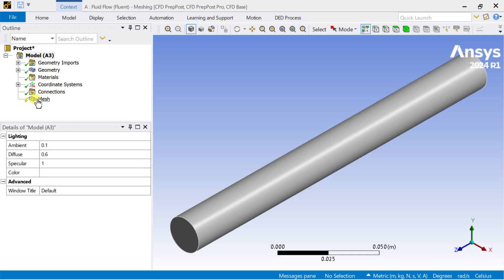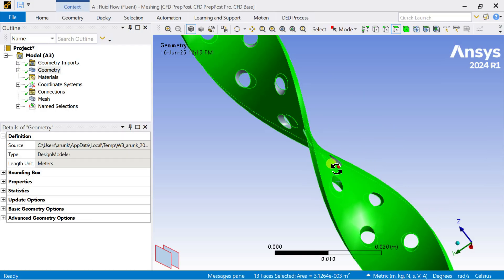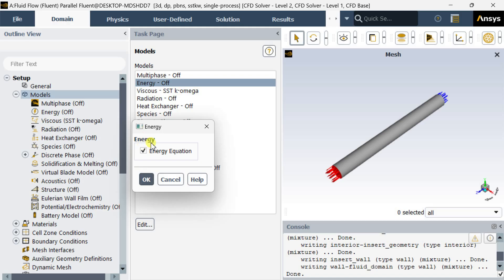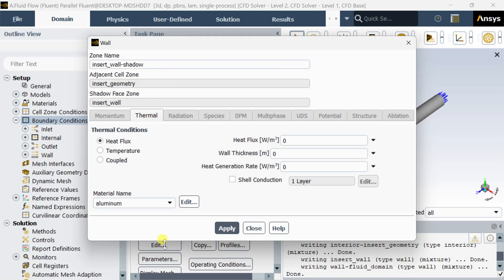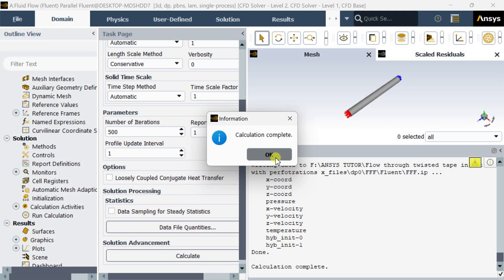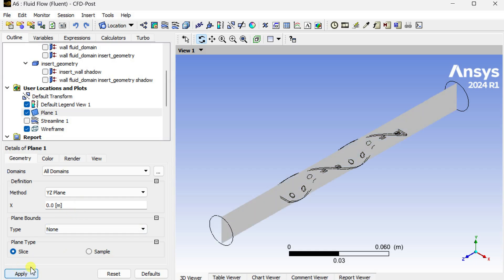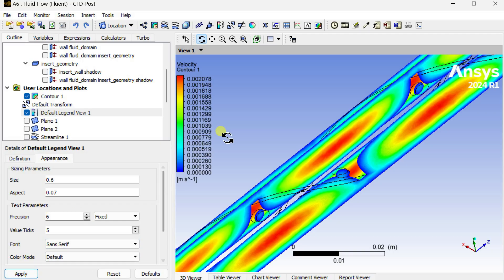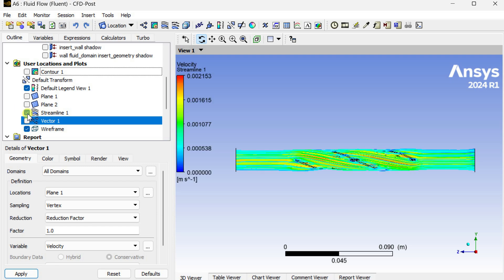ANSYS Fluent Tutorial: Simulating Airflow Around a Perforated Twisted Tape Insert in a Pipe | Part 3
🔧 Part 3: CFD Analysis of Perforated Twisted Tape Inserts in ANSYS Fluent | Heat Transfer Enhancement
Welcome to Part 3 of our tutorial series on Perforated Twisted Tape Inserts!
In this video, we move from geometry creation (covered in Parts 1 & 2) to the full CFD simulation and analysis using ANSYS Fluent. 💻🔥

Whether you're a student, researcher, or CFD enthusiast, this tutorial walks you step-by-step through the setup, simulation, and post-processing to analyze the thermal and flow performance of twisted tape inserts inside a pipe.

📚 This video covers:
✅ Meshing strategy for complex twisted inserts
✅ Setup of boundary conditions in Fluent
✅ Solver settings & material properties
✅ Turbulence model selection
✅ Monitoring pressure drop & heat transfer
✅ Interpreting results: velocity profile, temperature contours & more

💼 Why Perforated Twisted Tape Inserts?
These inserts enhance convective heat transfer by inducing swirl flow and disrupting the boundary layer, making them ideal for compact heat exchangers and thermal performance improvements.

📍 Software Used: ANSYS Workbench & Fluent
🎓 Level: Beginner to Intermediate CFD
📌 Application: Heat Exchangers, Internal Flow, Turbulence Modelling